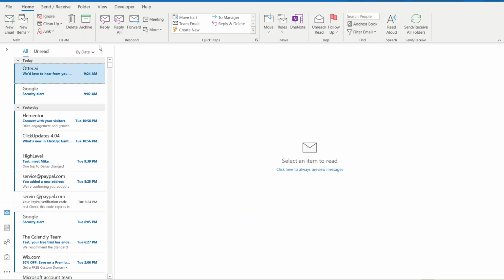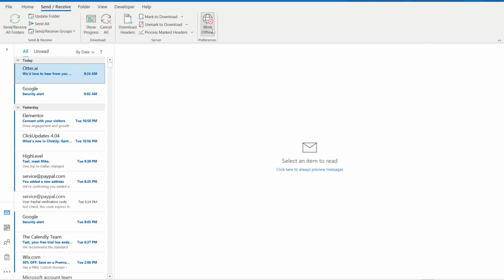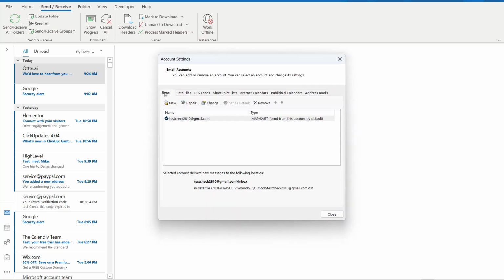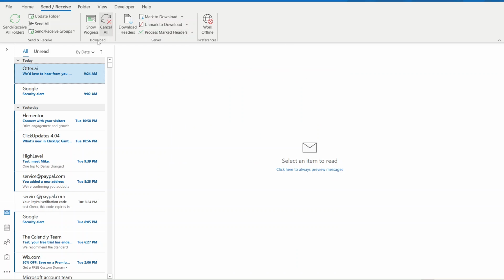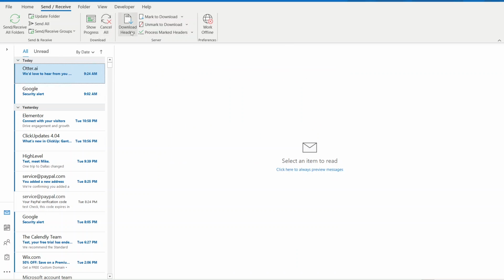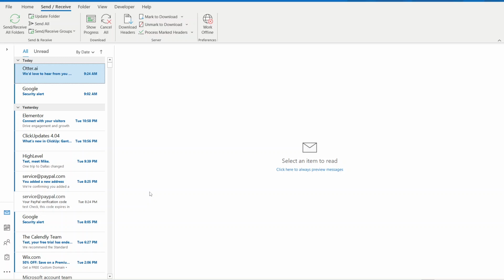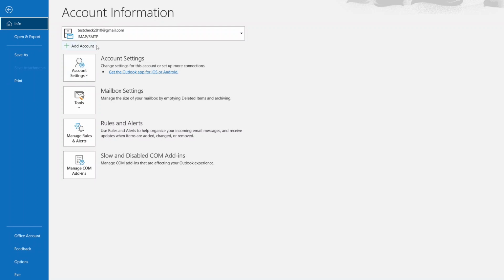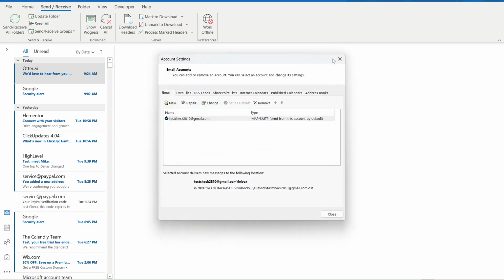How To Reconnect Outlook To Server